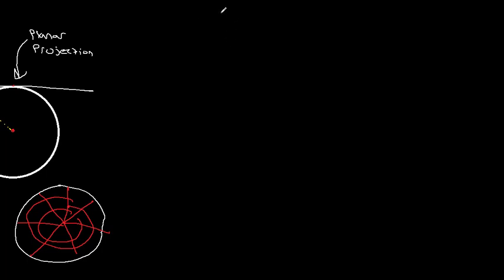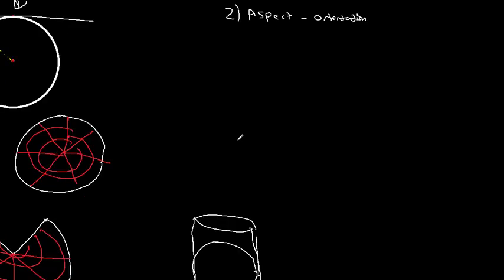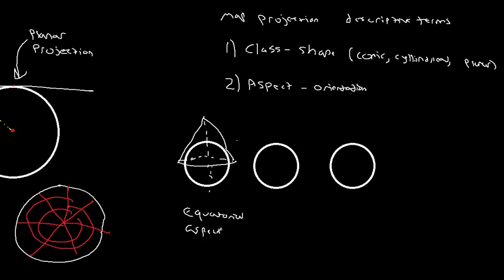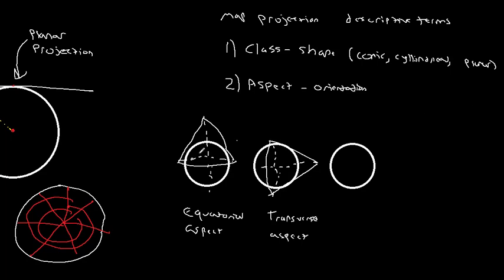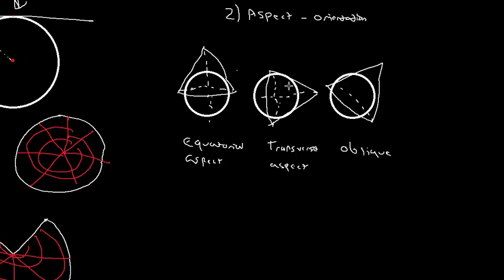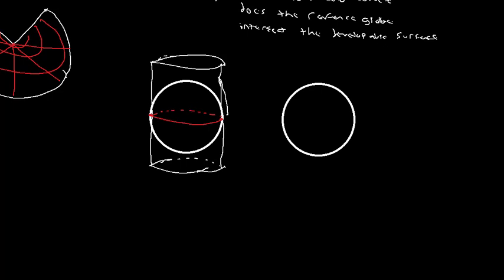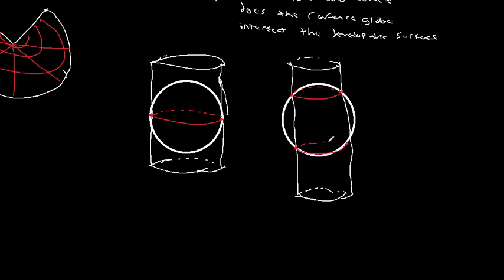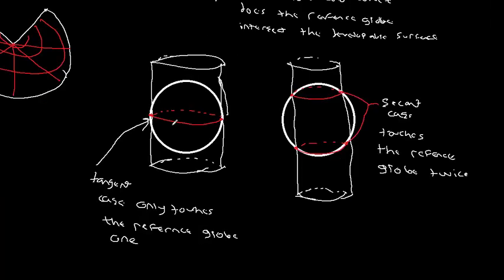Map Projections Part Three